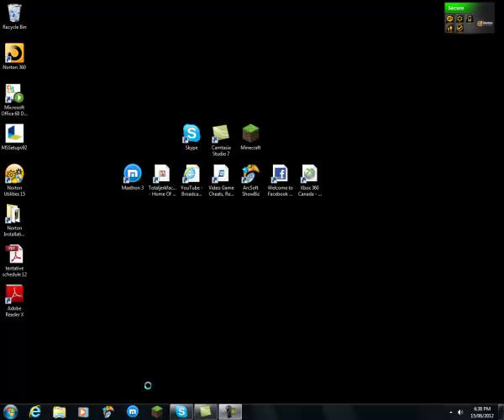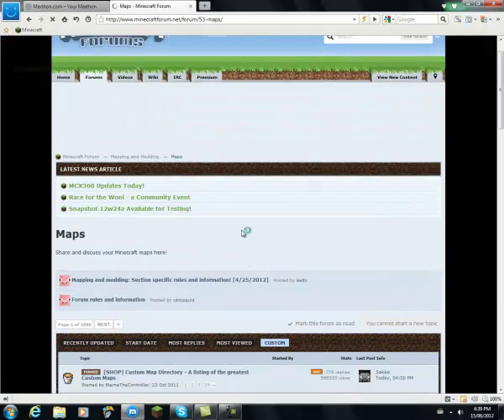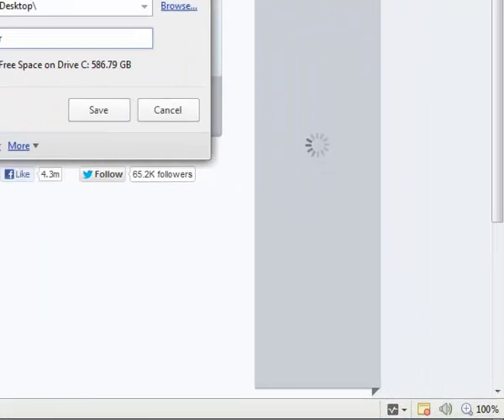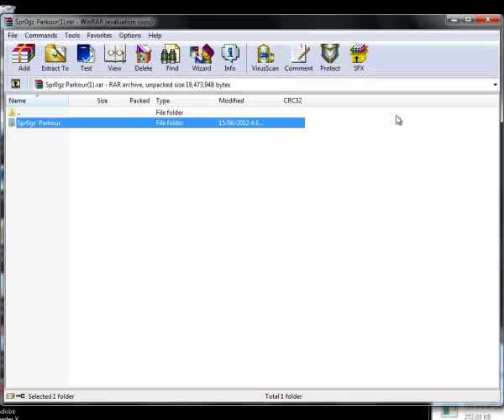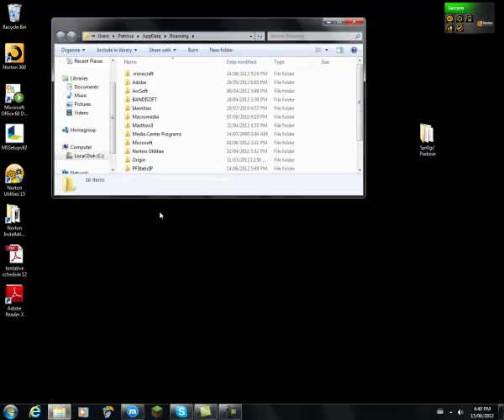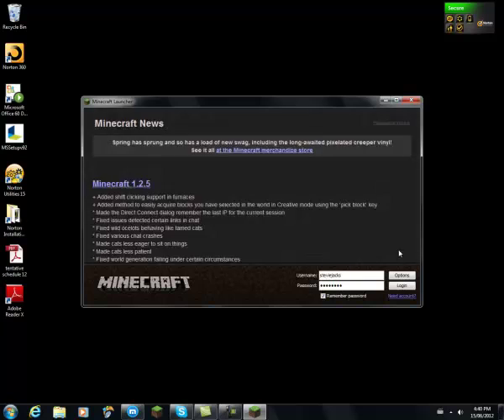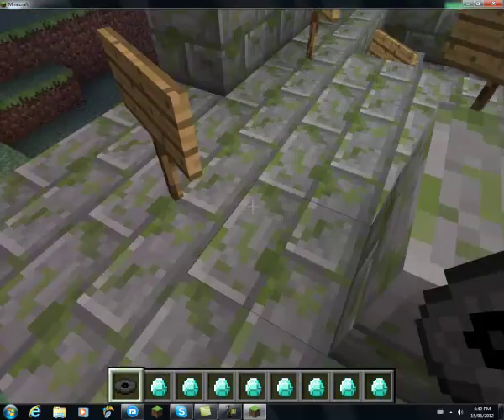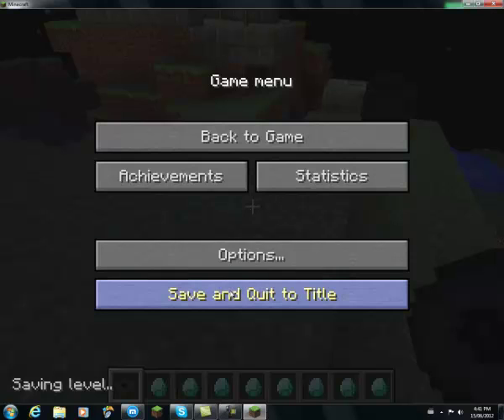Minecraft: How to download and play Single Player maps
This is a quick tutorial on how to download and play minecraft maps.You will want winrar and here is the link for 64 bit: http:--download.cnet.com-WinRAR-64-bit-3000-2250_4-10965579.html

This is for 32 bit: http:--download.cnet.com-WinRAR-32-bit-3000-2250_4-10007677.html